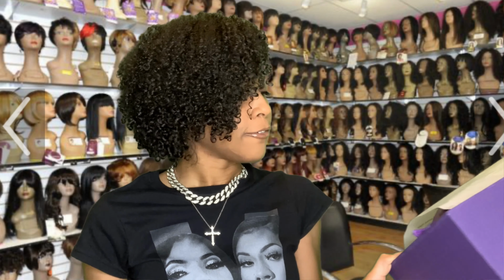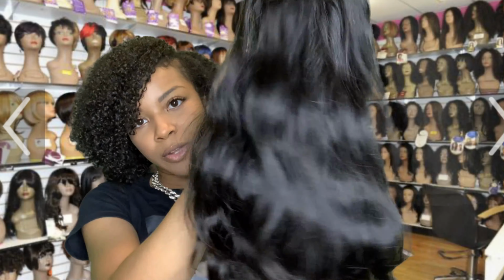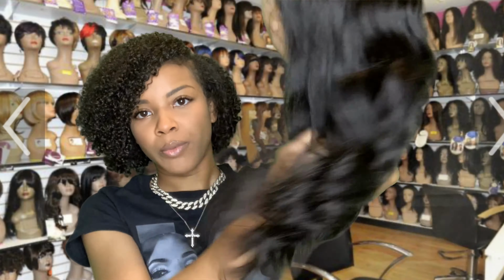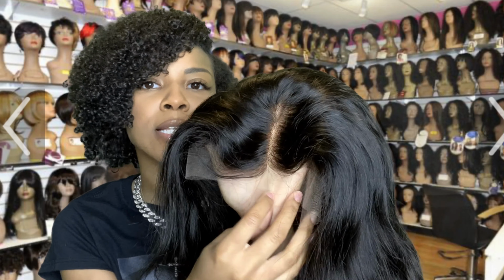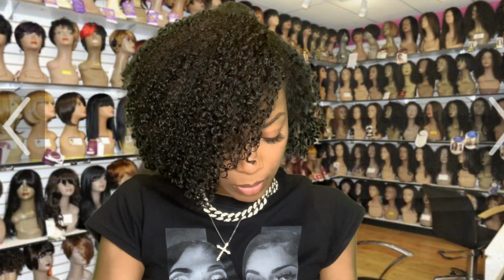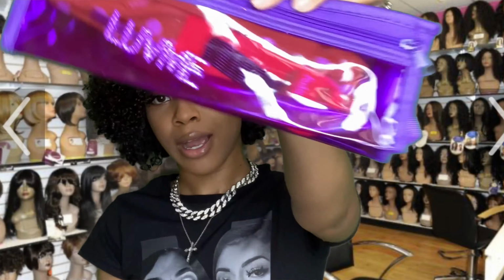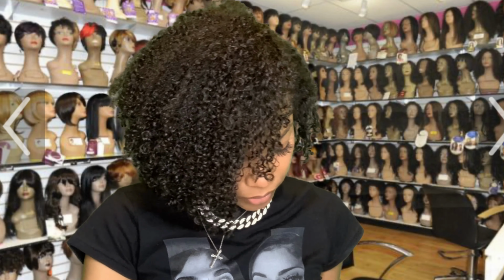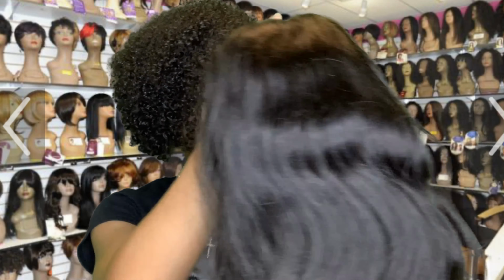UNBOXING MY HD LACE FRONTAL GLUELESS WIG | AFFORDABLE LUXURY VIRGIN HAIR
MY FIRST LACE WIG INSTALL | START TO FINISH | WITH GOT2B SPRAY, NO WIG GLUE | STYLE STARTS @3:30 m

RATE THIS VIDEO BY CLICKING THE THUMBS UP OR THUMBS DOWN SO I CAN KEEP GIVING YOU THE CONTENT YOU WANT TO SEE.